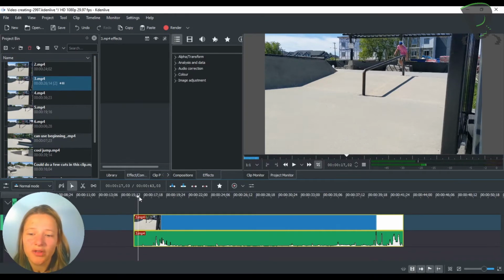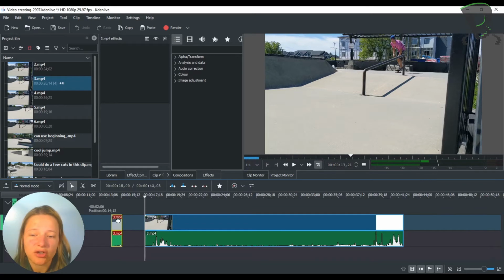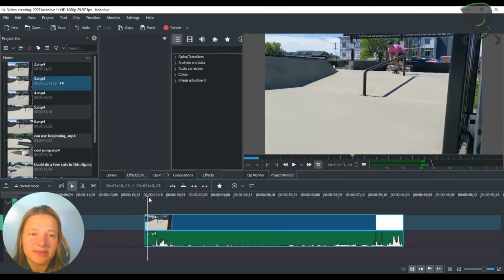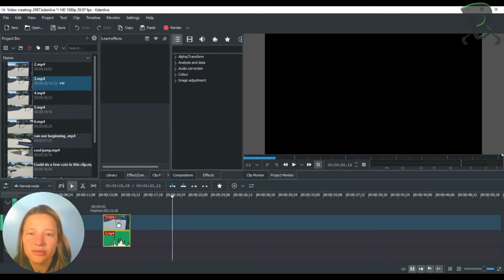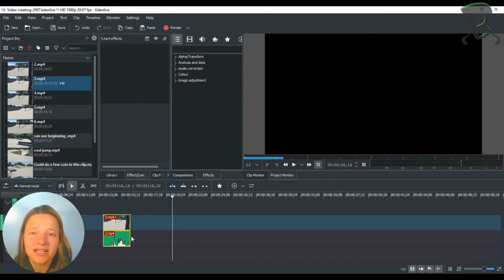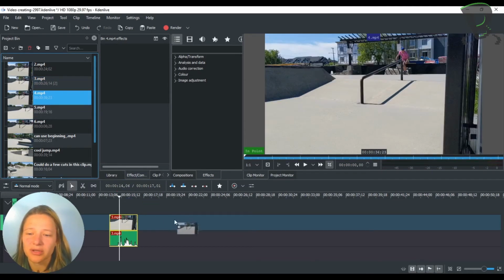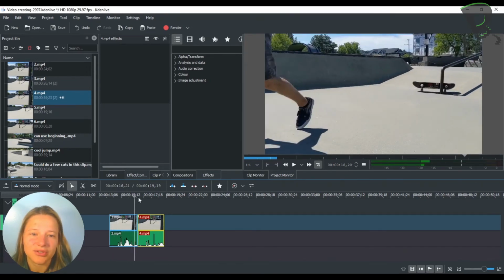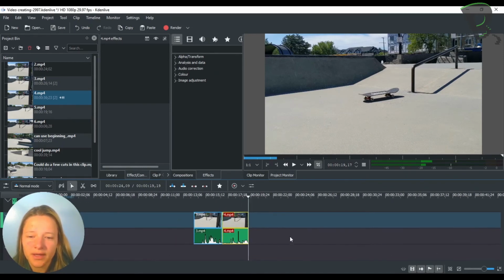Kdenlive: Create your own extreme skateboard video - Editing Video Clips | S06E03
Alix shows you how to cut (or slice) your video clips. Making quick cuts in our video will make it more exciting and move faster.

In this series we experiment with video, special effects and editing techniques to make a really awesome skateboard video compilation. These skills are transferable to any video editing project you can think of!